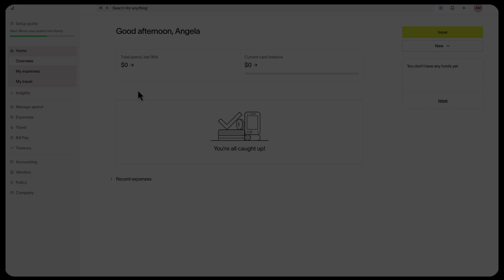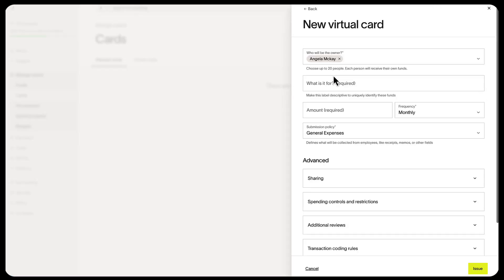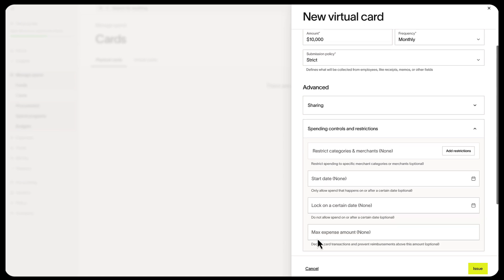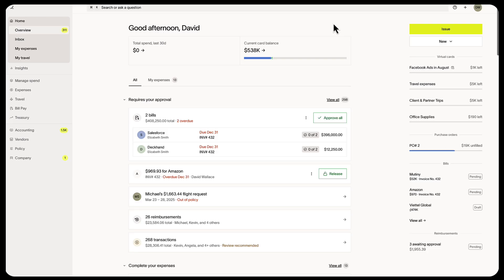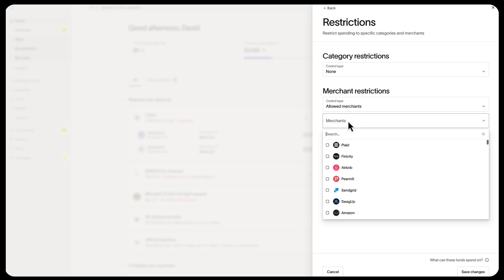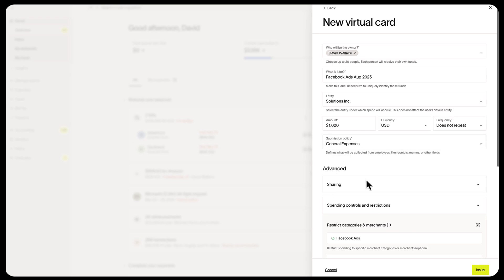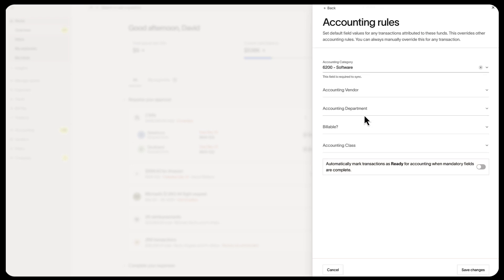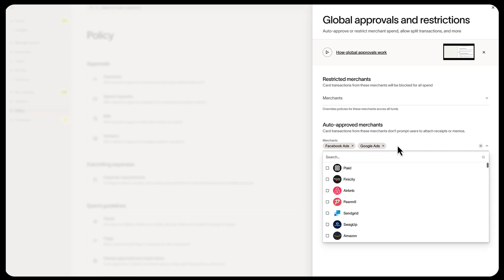Set up new cards & control spend in Ramp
Create Ramp cards with built-in limits and controls. Learn how to configure virtual cards for specific vendors, apply spend rules, and even auto-code charges to make your finance team’s life easier.

Not on Ramp yet? Learn more and schedule a live demo to see how Ramp can save your business time and money